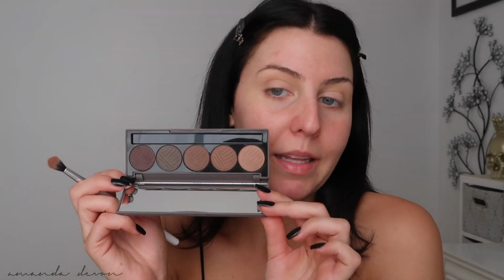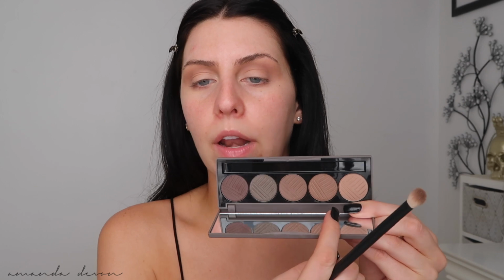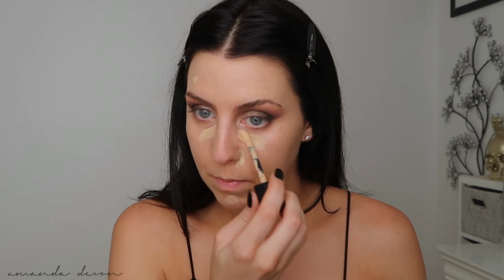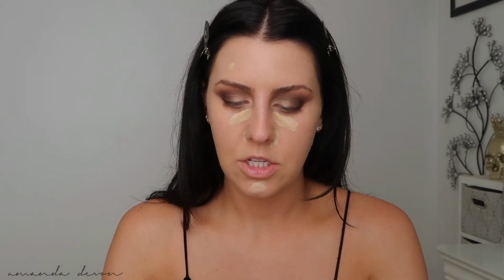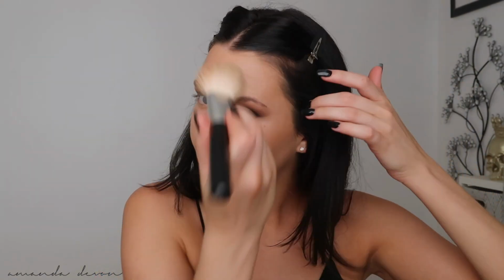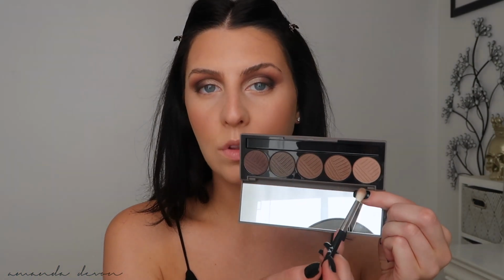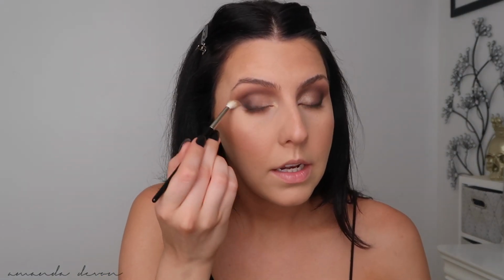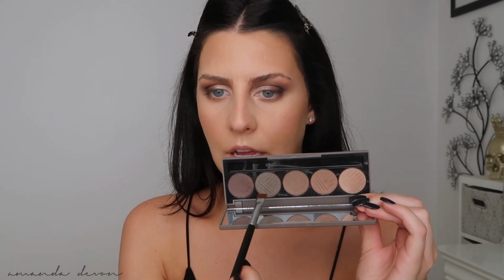Cool Toned Fall Glam 🖤 90's vibeee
PRODUCTS MENTIONED:

Eyes:
Dose Of Colors Palettes:
Amazon Lashes

Face:
Dominique CosmeticsxJadey Wadey Primer

Lips:
Huda Beauty Lipliner- HBIC

Extra:
Rephr Brushes
01, 02, 04, 05

I want this to be a space where everyone can come together and enjoy the world of beauty. When you come here expect to see videos on all aspects of beauty covering topics on makeup, skincare, haircare, fitness & more. We all deserve to look and feel good & I hope to spread that positivity to all of you!